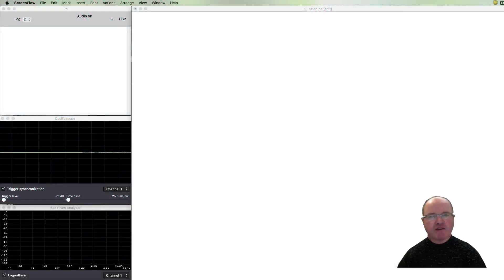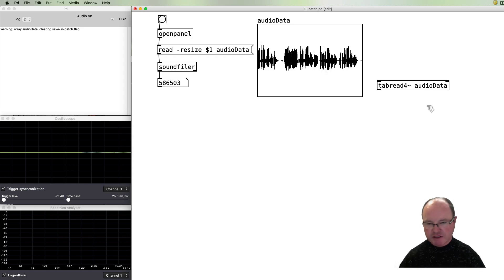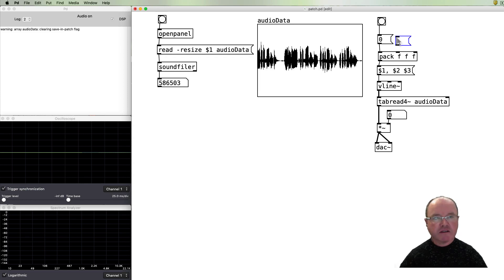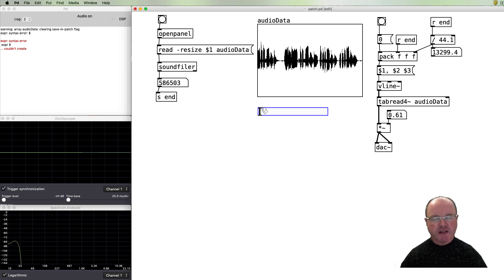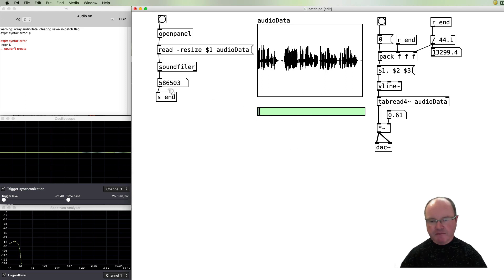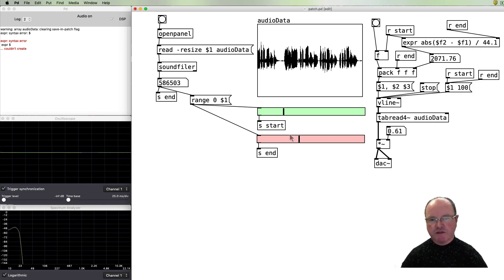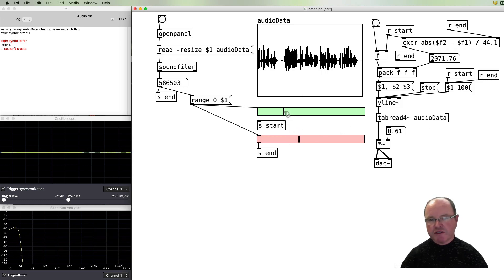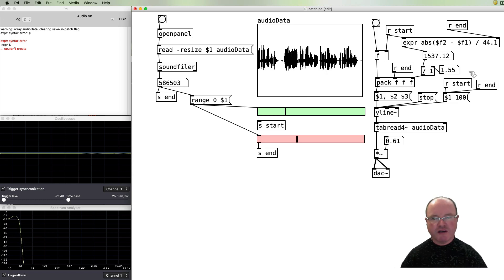39. Modifying Audio File Playback with Pure Data